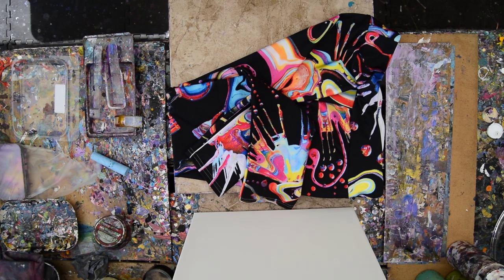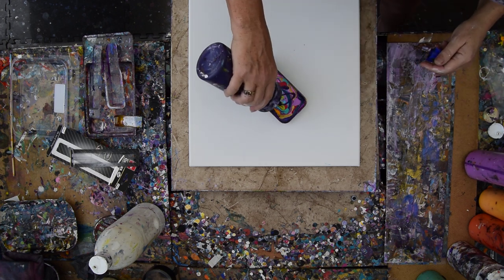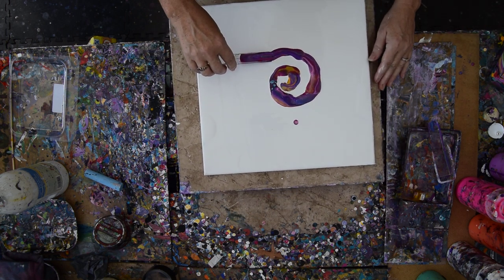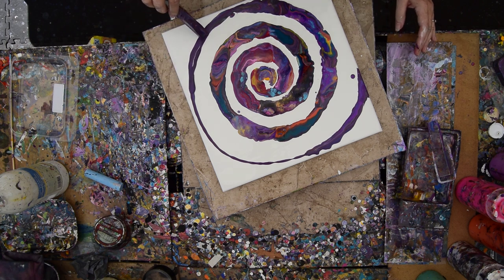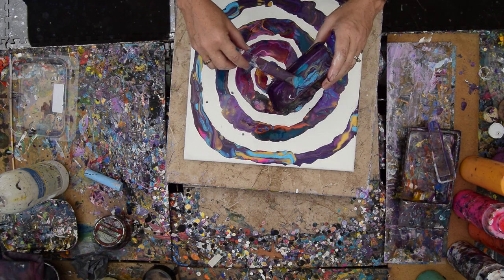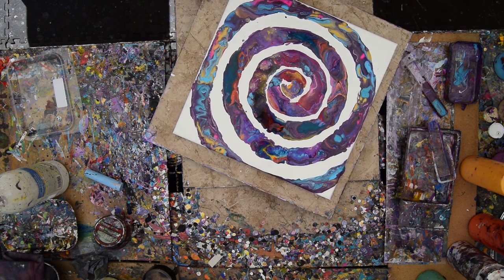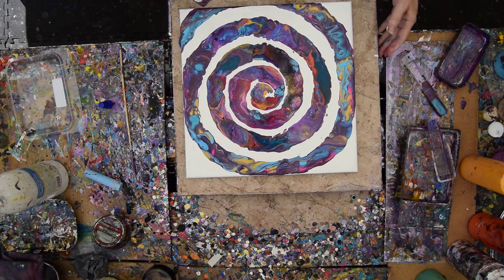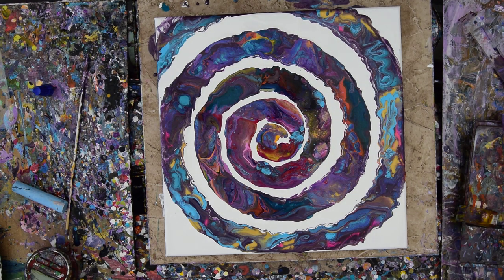#5862 Scoop Transferred Fluid Art Spiral begins Part 1 -9.23.19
I am using a 14"x14" stretched canvas. I have a pan of colors left from half a day before saved to use. I have created a small scoop to dip into the colors and use to add them to the canvas in a spiral. I start in the middle and work my way outward until I have no more room.